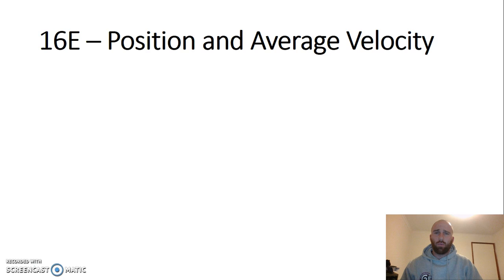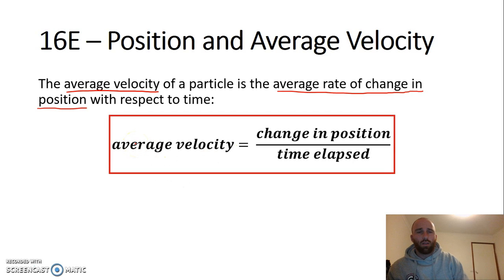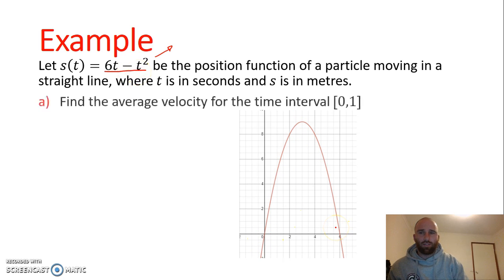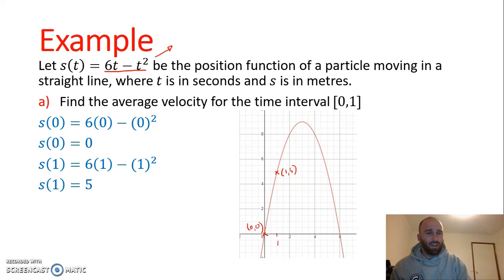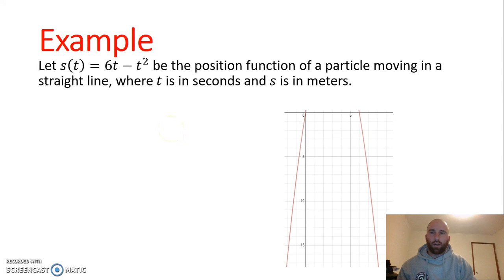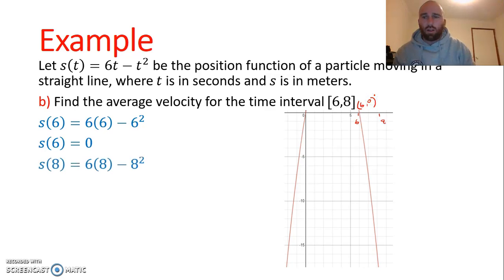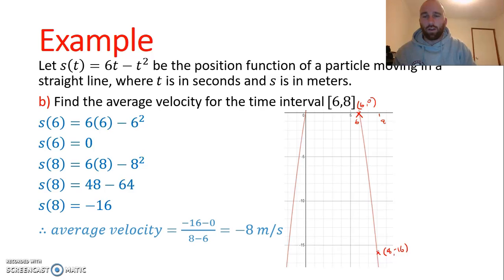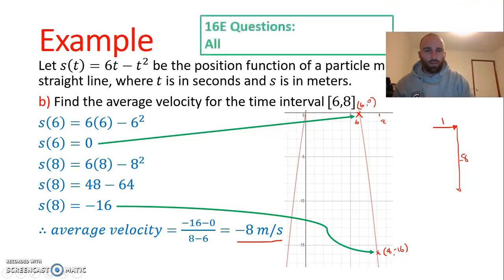Exercise 16E Position and Average Velocity